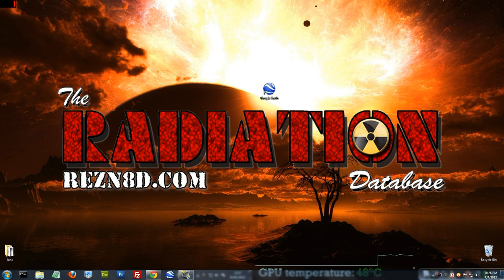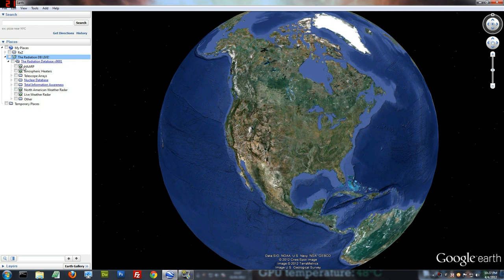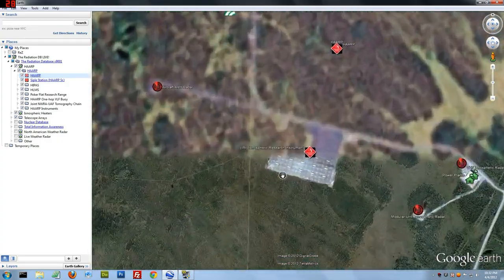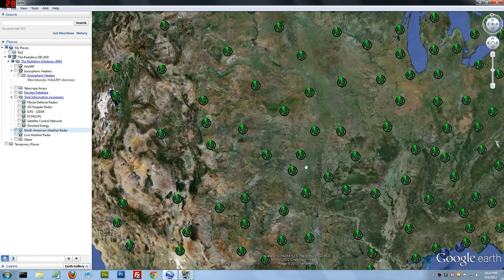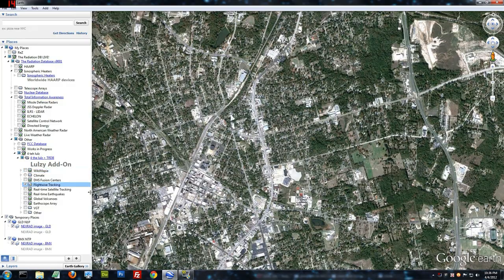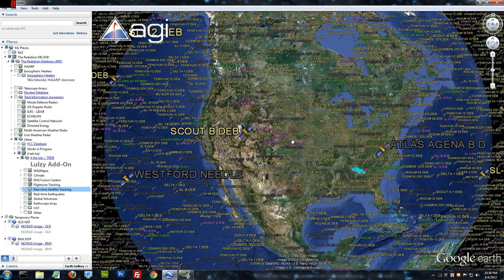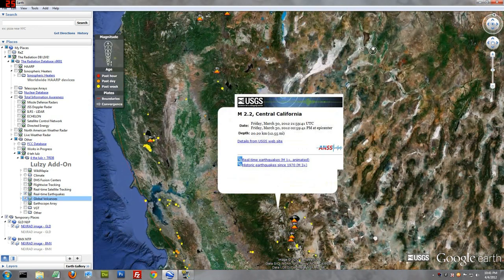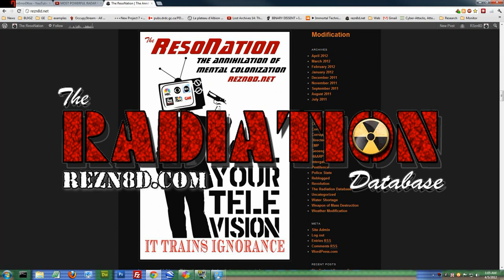The Radiation Database User Guide - Worldwide HAARP, VLF, Radar, & Nuclear DB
MY WEBSITES

Unless someone like you cares a whole awful lot, nothing is going to get better. It's not.  ~ Dr. Seuss